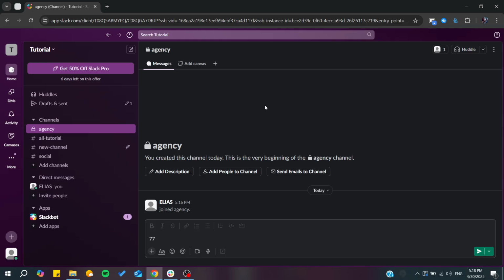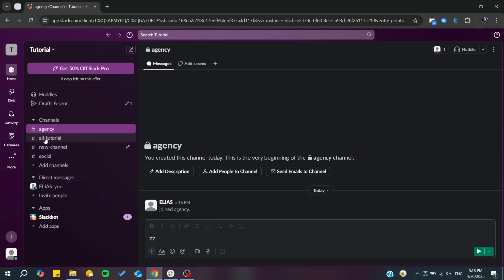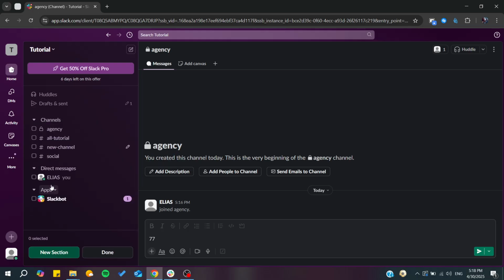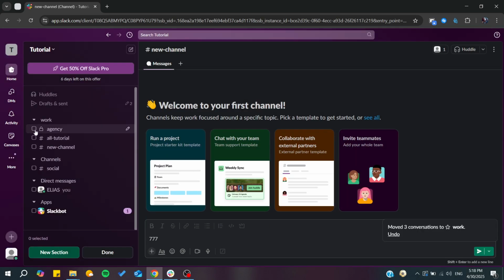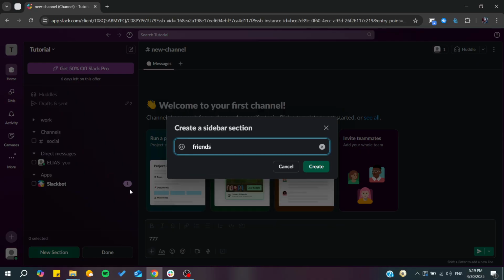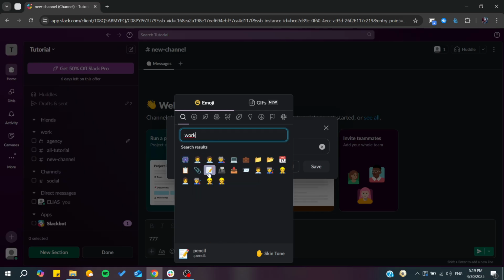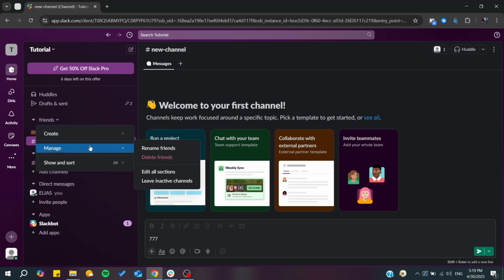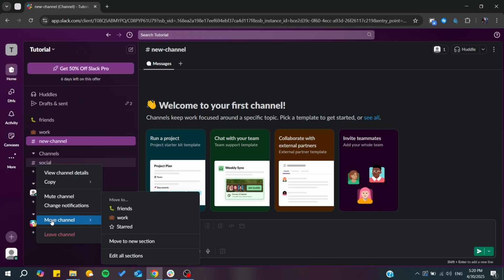How To Organize Your Slack Tutorial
Today we talk about organize your slack,slack tutorial,slack for beginners,slack tips,how to use slack app